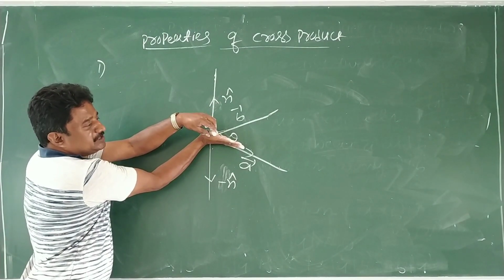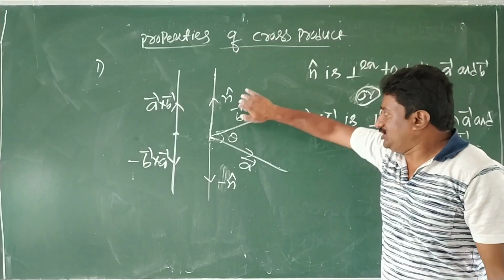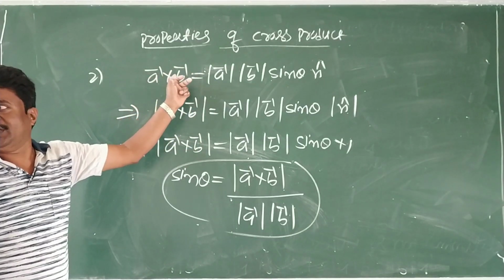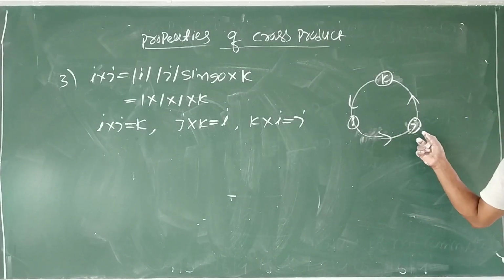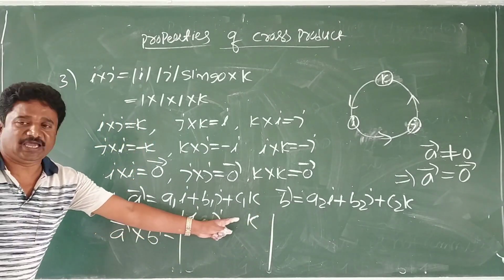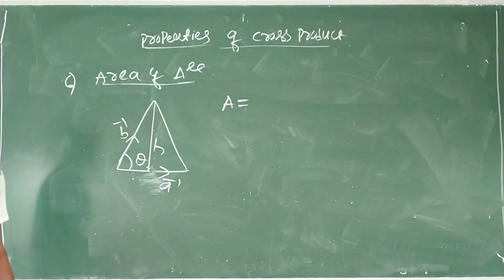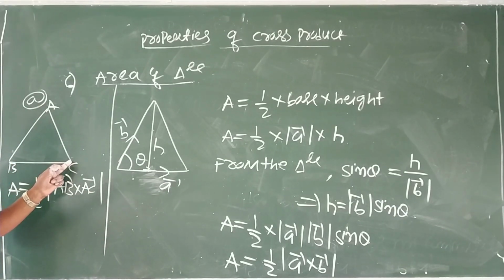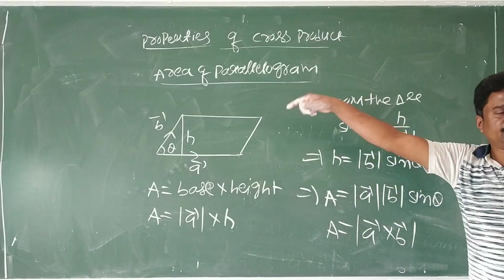II MATHEMATICS-114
Vector Algebra